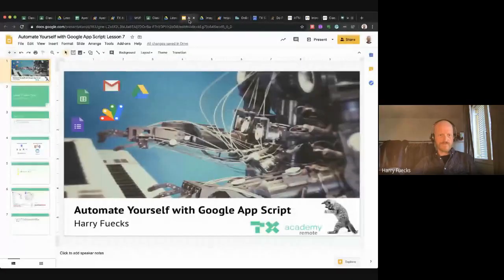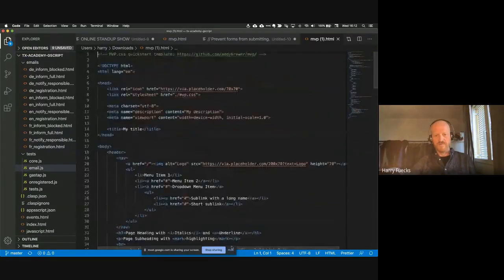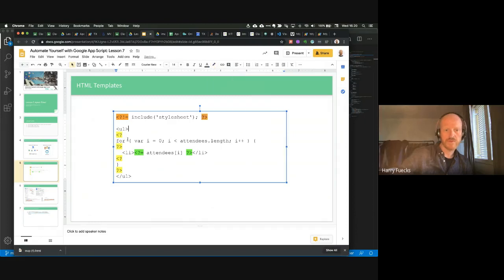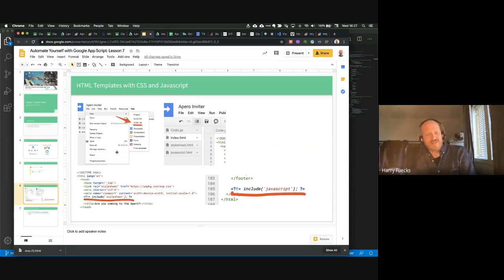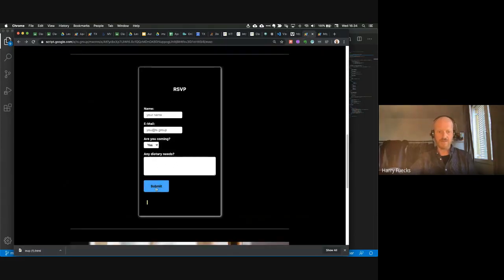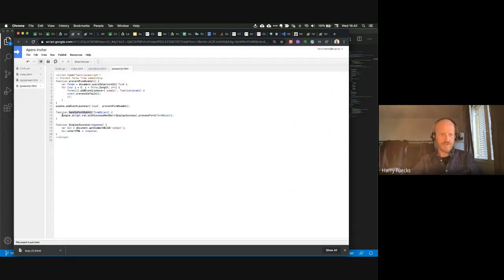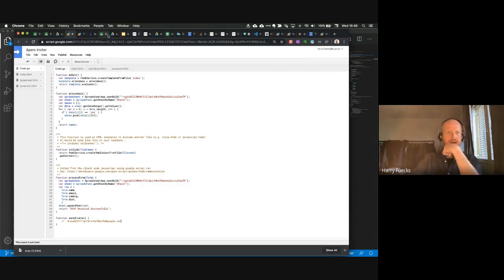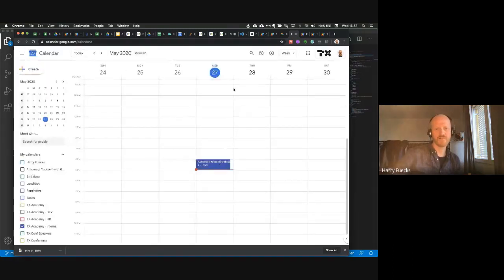Automate Yourself with Google App Script - Lesson 8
In this lesson we build an Aperó inviter that allows people to register via a web app built with Google App Script, with MVP.css as an easy way to add some nice styling to the page. Registrations are inserted into Google Sheets then finally attendees are invited to the event using Google Calendar.